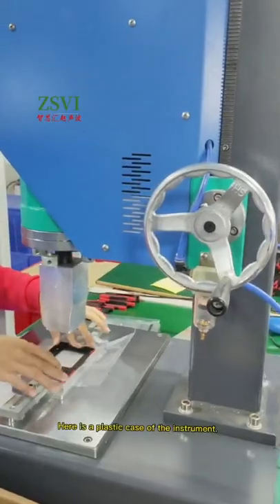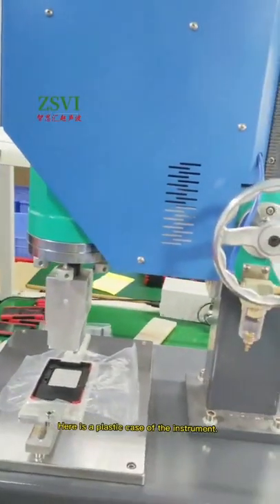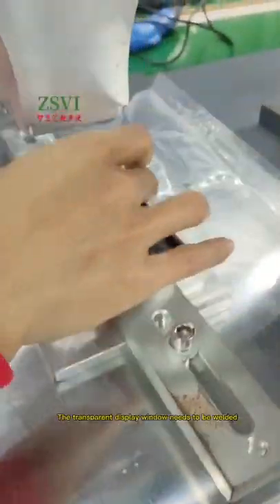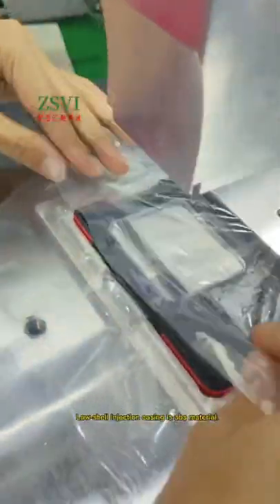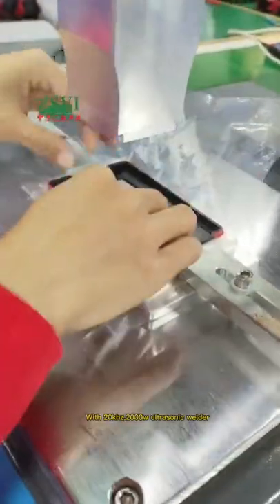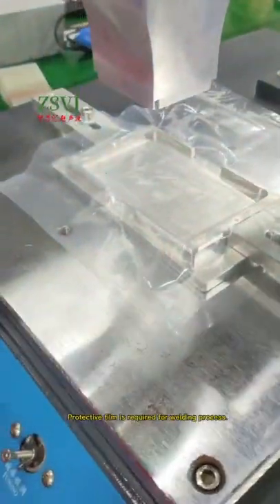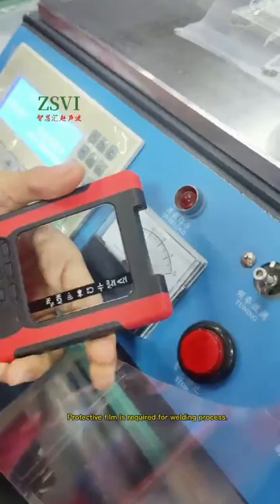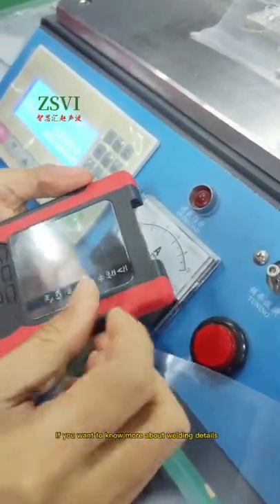Take a look at the plastic ultrasonic welding of transparent display window of instrument shell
Take a look at the plastic ultrasonic welding of transparent display window of instrument shell。The ultrasonic welding machine has the advantages of stable circuit, convenient and fast mold adjustment, low cost, durability and good appearance performance.
For example, abs-pp, PS-PP and other rigid plastics. The common fields are toy factories, automobile factories and so on。